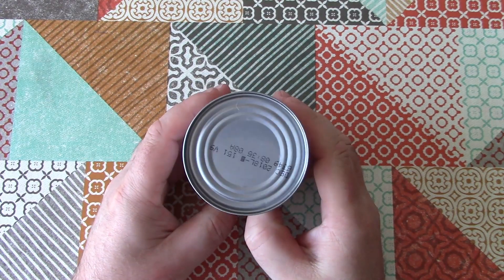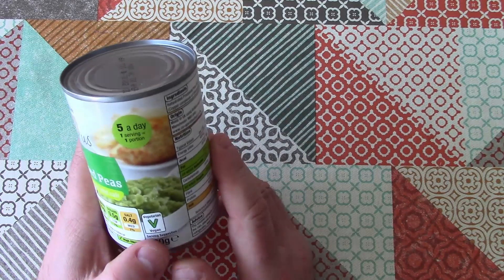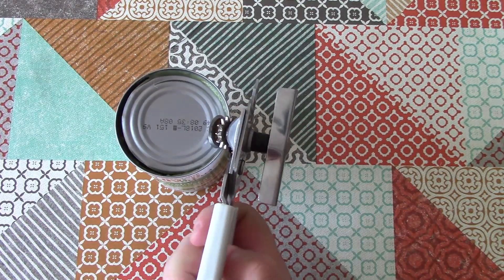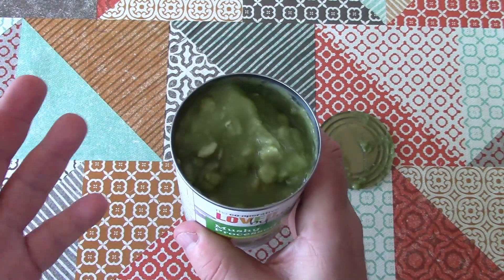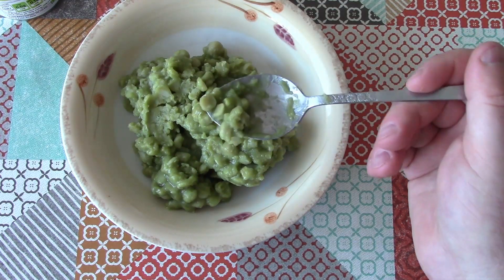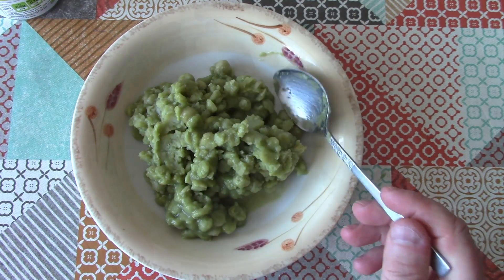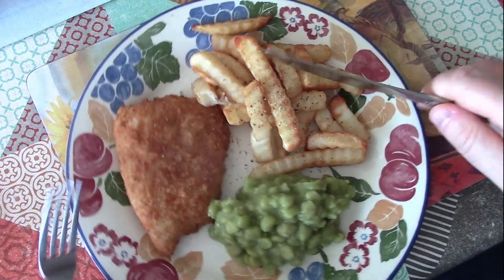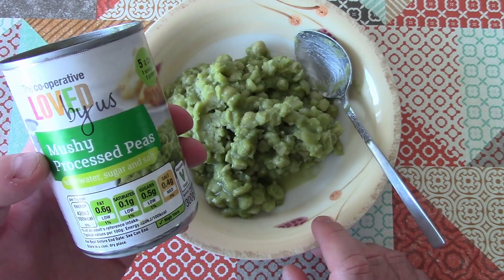Mushy Peas - Weird Stuff In A Can #69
So many of the items featured here on Weird Stuff In A Can are imported - I think it's nice to sometimes look at something weird from right here at home

So these are 'Mushy Peas' - and they are exactly that - these are a traditional accompaniment to fish & chips